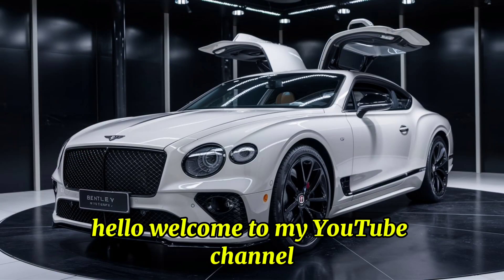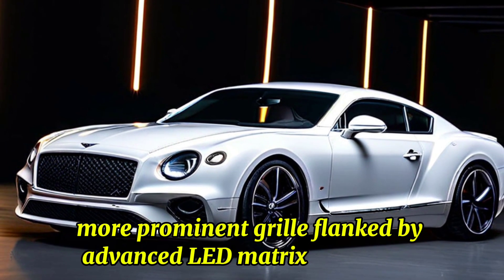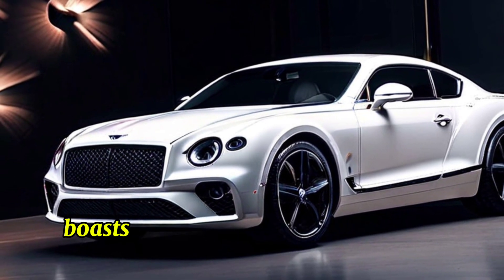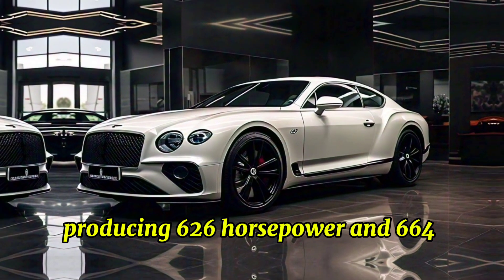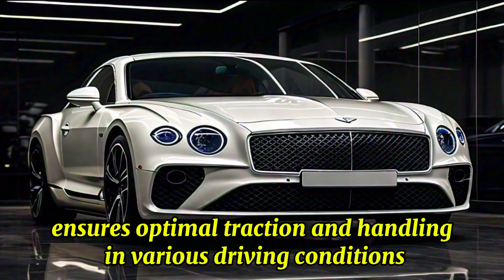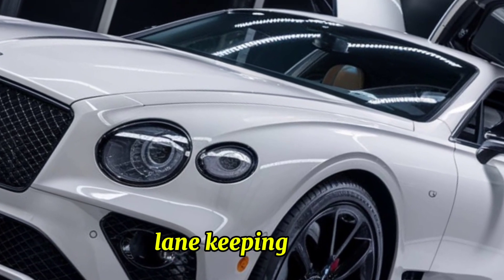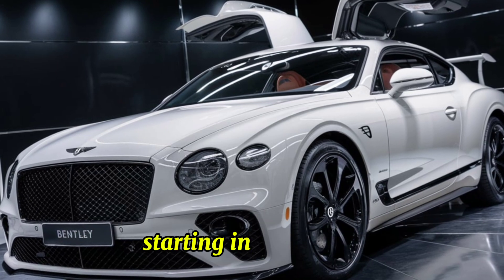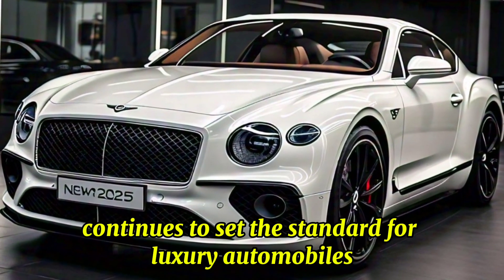"New 2025 Bentley Continental GT: Ultimate Luxury and Performance Unveiled!"